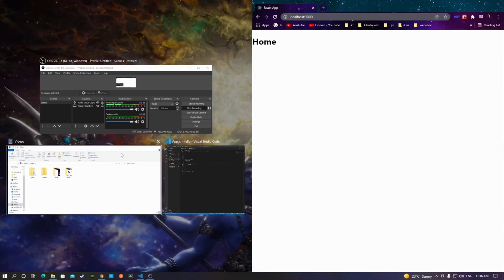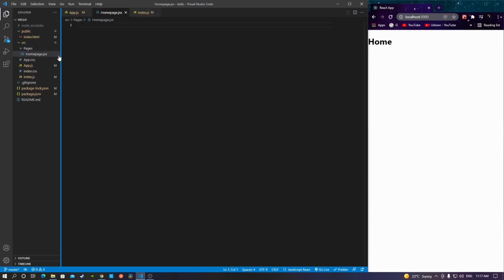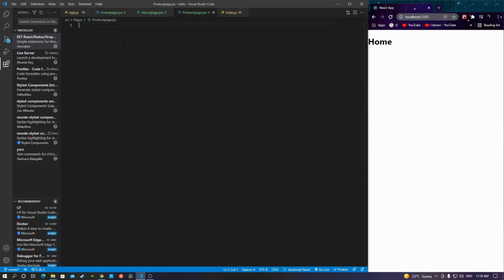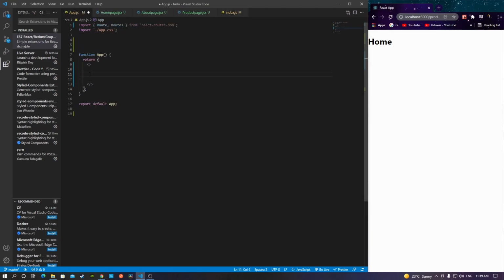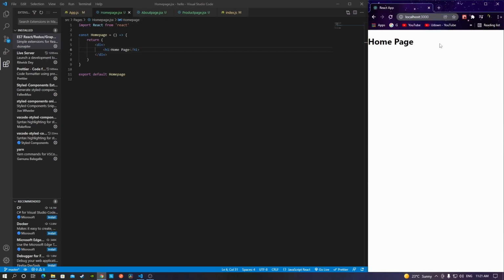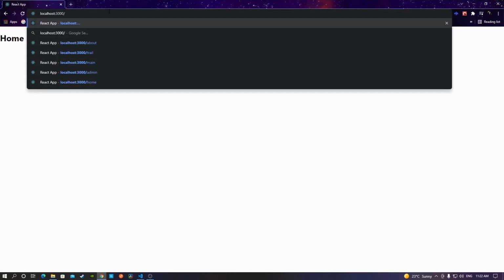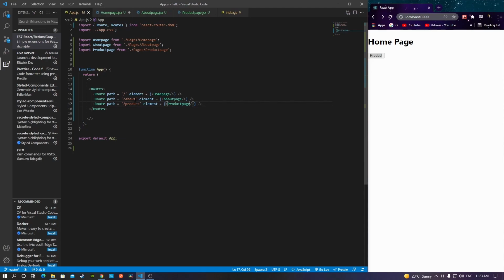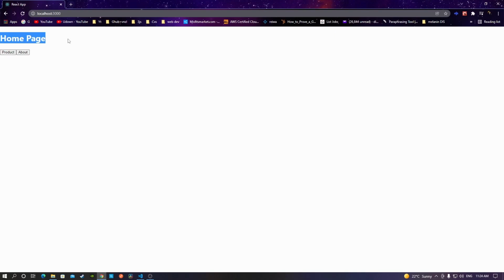React tutorial 3 -React Routing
We will be looking at how to use different pages in React /React-router-Dom/ use Butto to navigate from one page to another